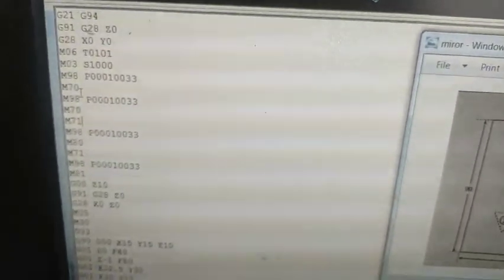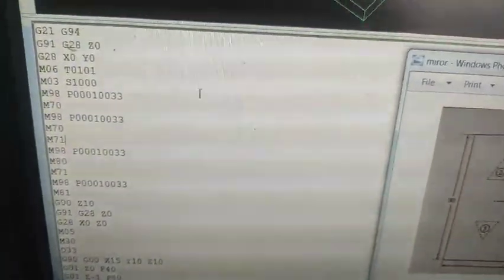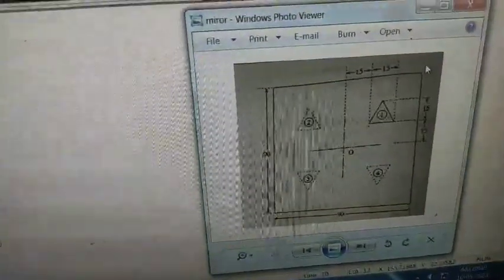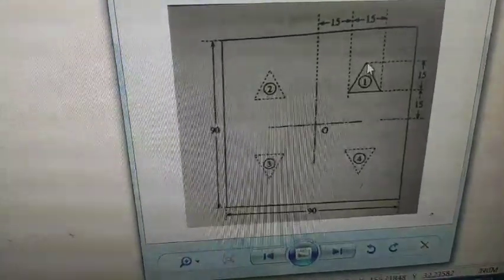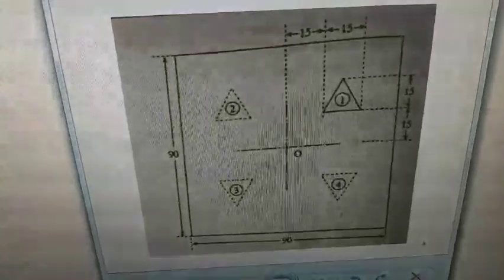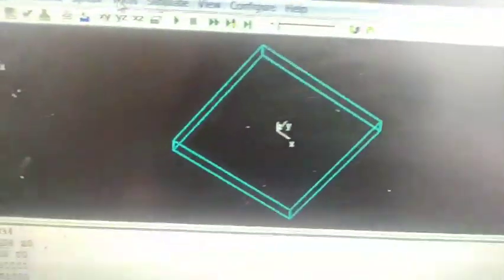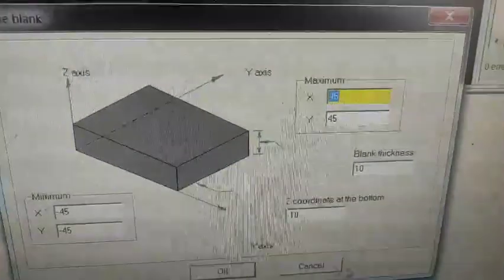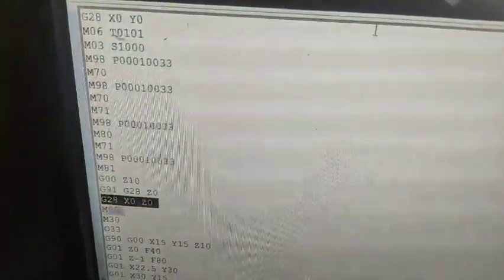mirror m70 m71 x and y axix cnc fanuc